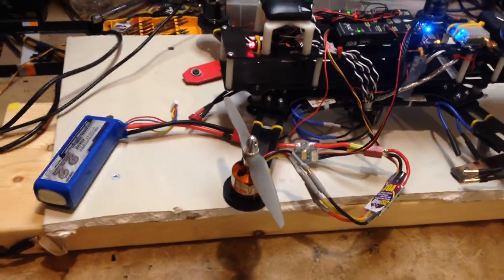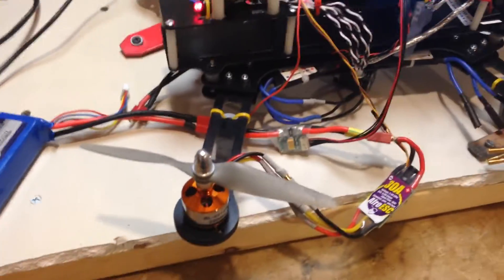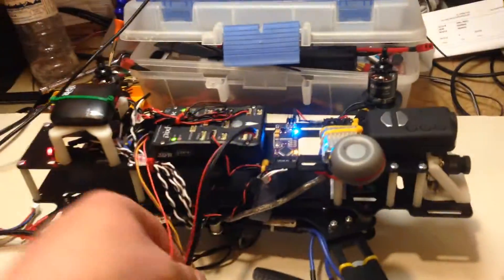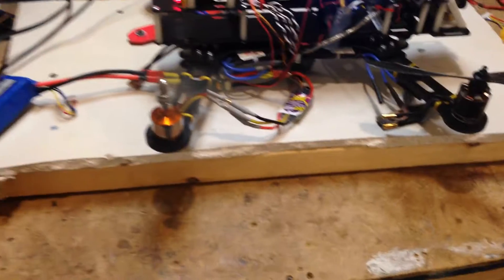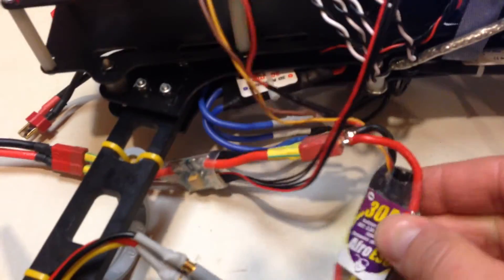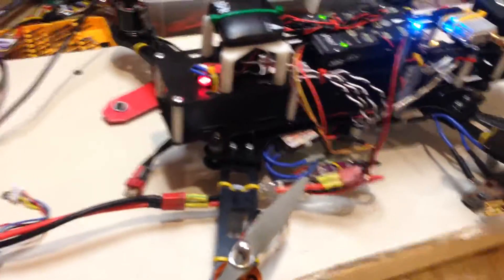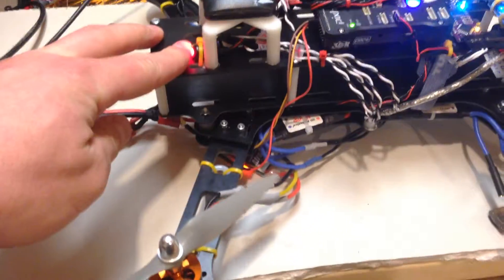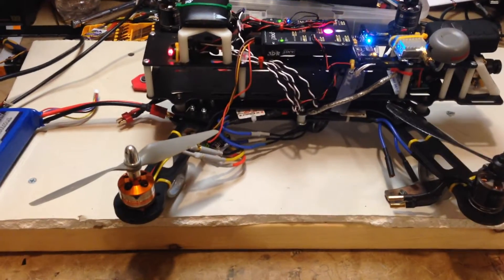Pixhawk sync issues part 4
Did more troubleshooting and found an interesting discovery regarding the BEC power and power module.